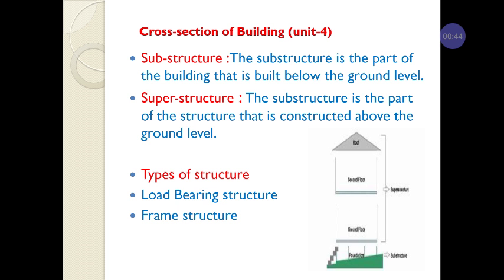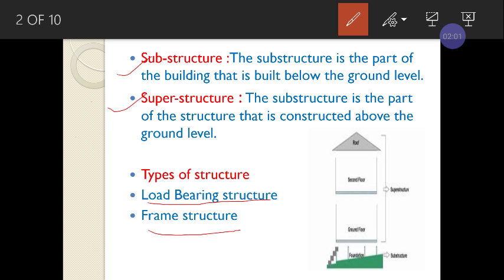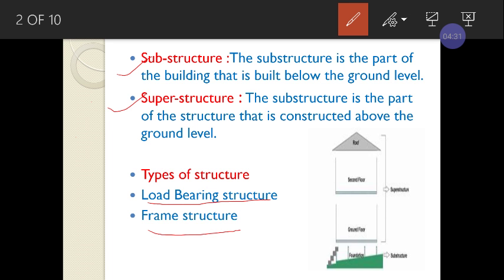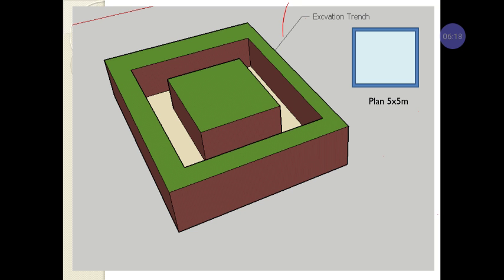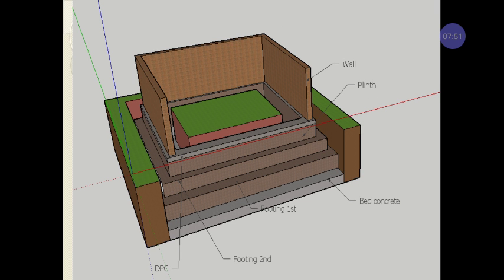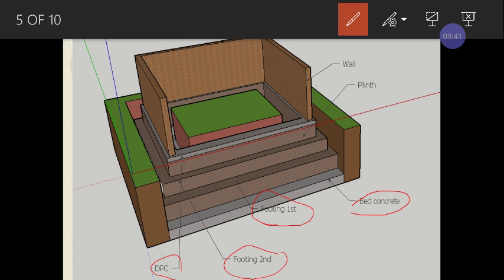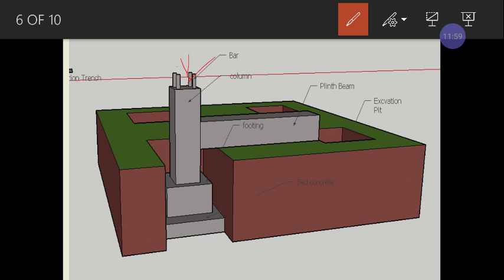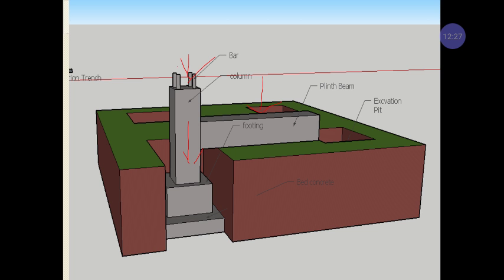15CE22D unit-5 Cross section of wall